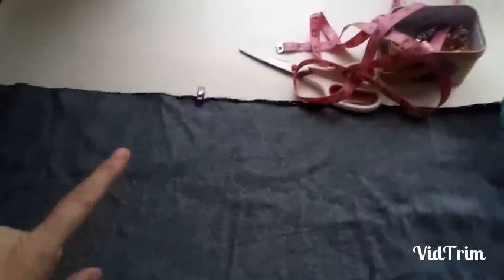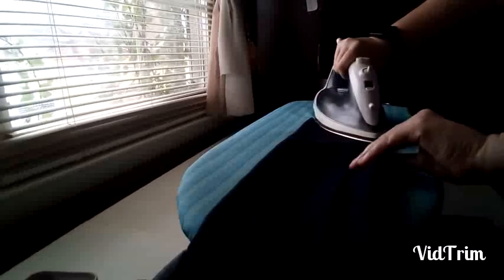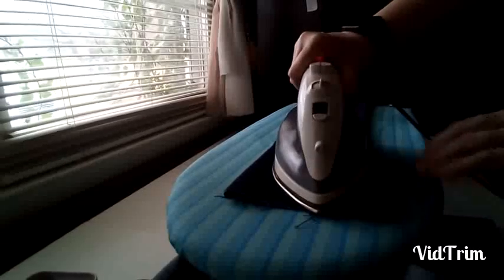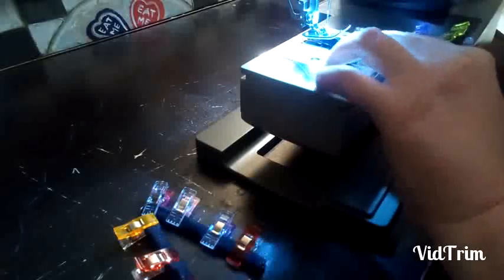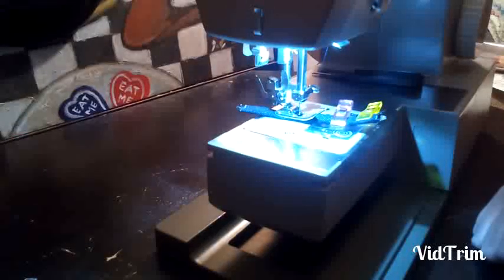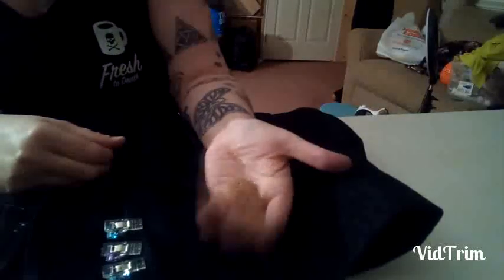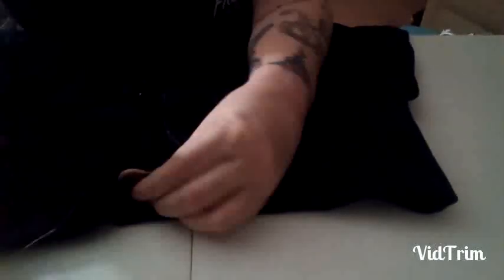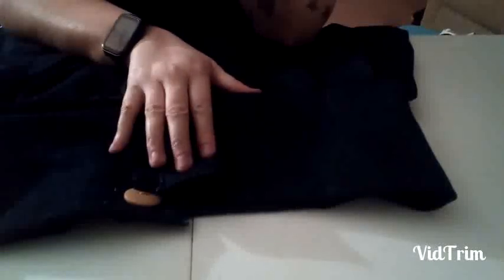Sewing With Char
I'm happy to say I finished the whole outfit and I hope you have enjoyed watching me sew and now onto the next video.